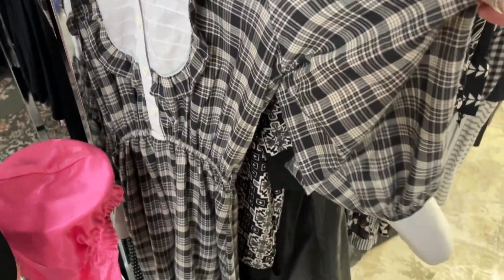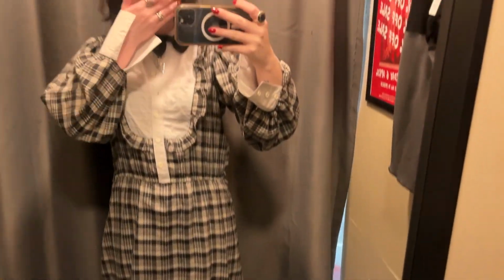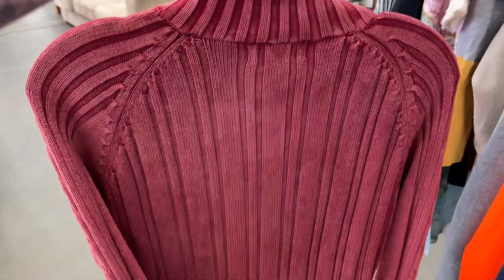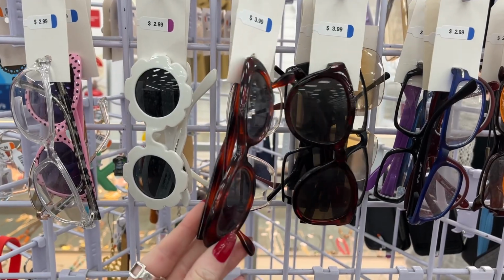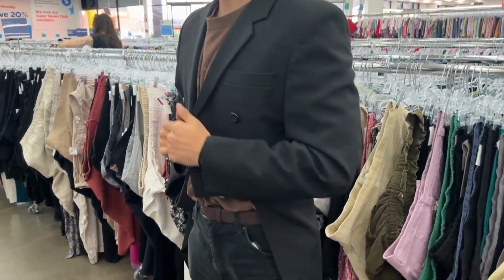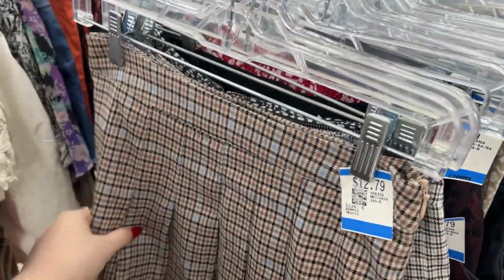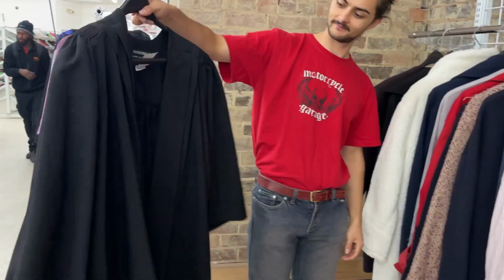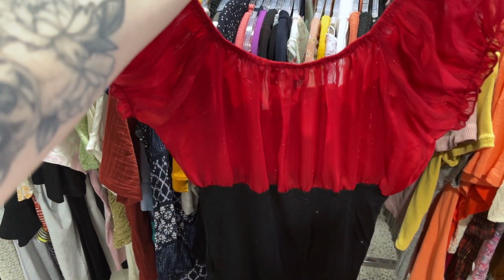Come Thrift with Me !! holy grail finds at three different stores